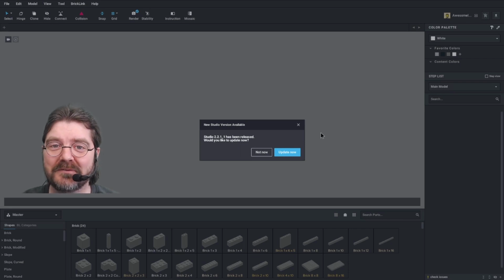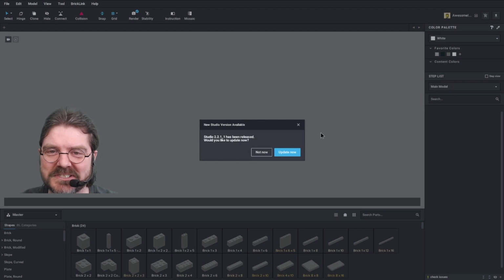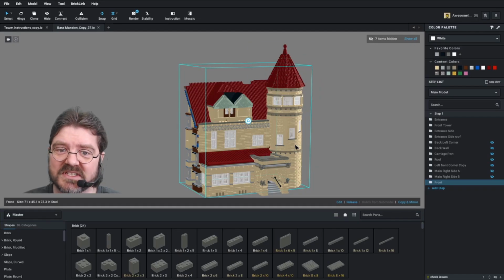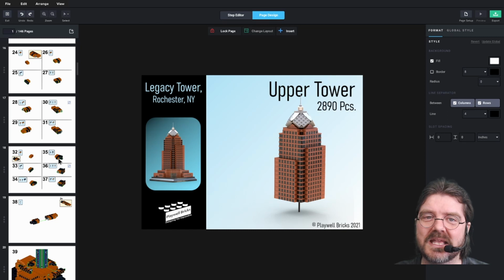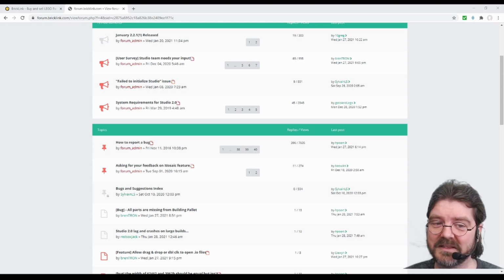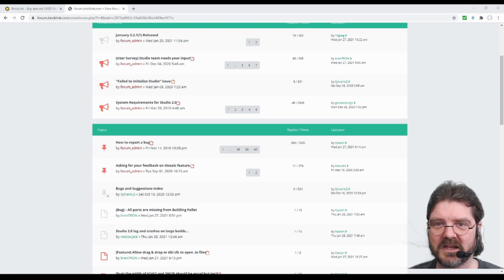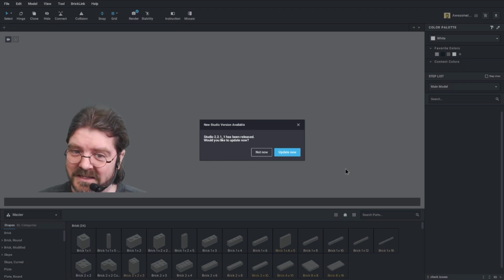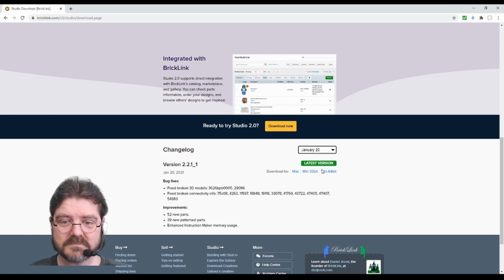HELP! Studio is full of BUGS! What can you do about them?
I discuss what you can do when you encounter bugs in Studio and how to avoid some of the most common software issues with Studio.

You can also find on Playwell Bricks on Facebook,  Instagram, Rebrickable, Flickr and LinkedIn.